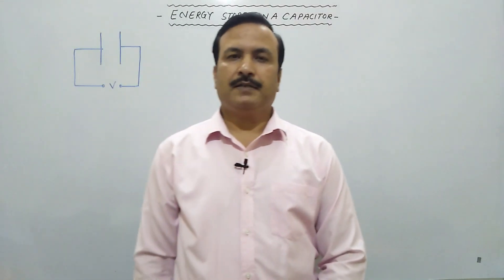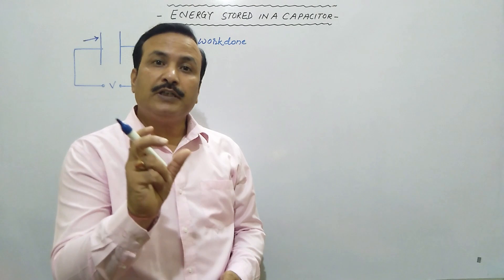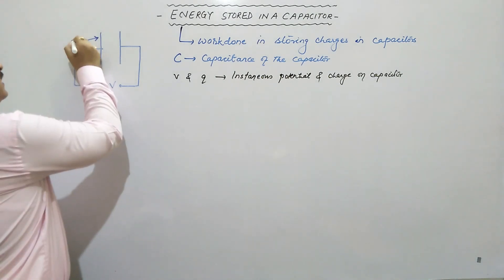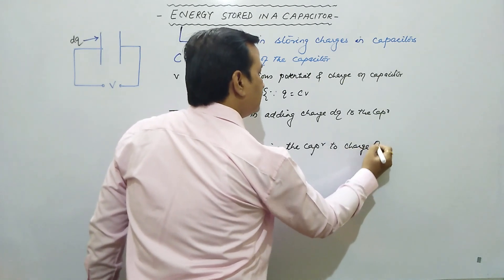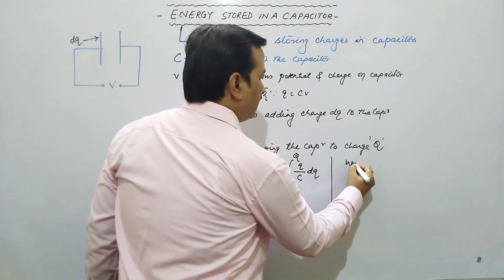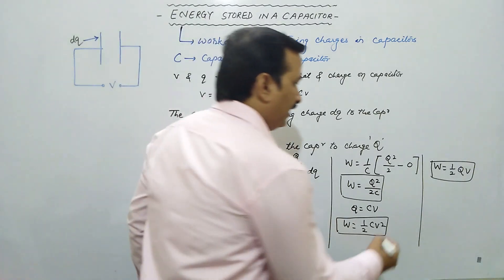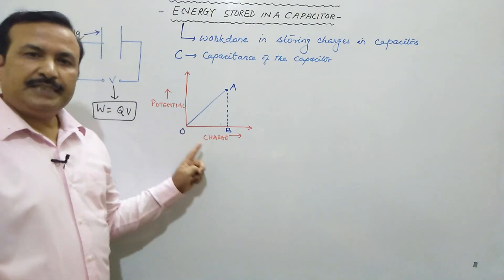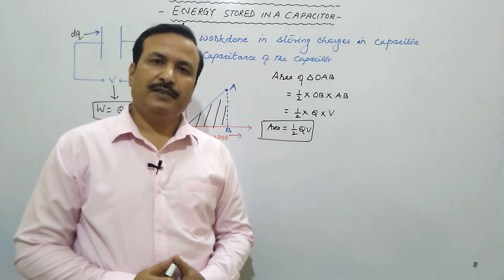ENERGY STORED IN A CAPACITOR